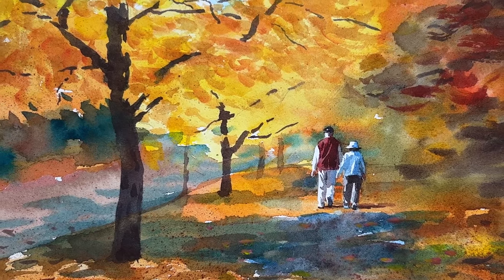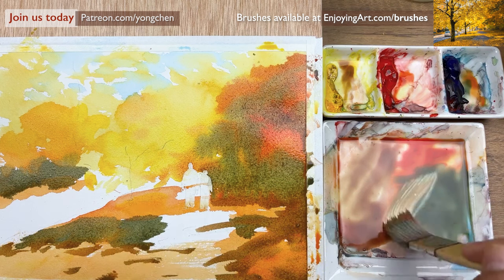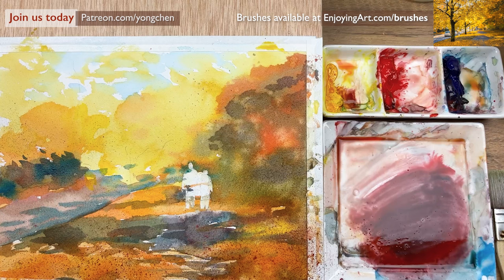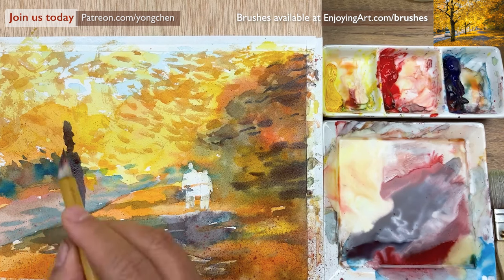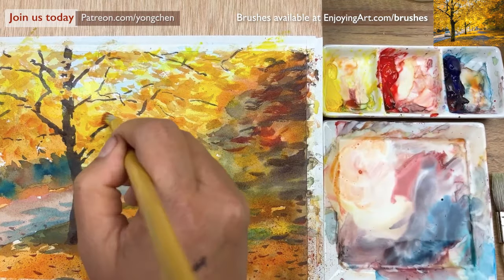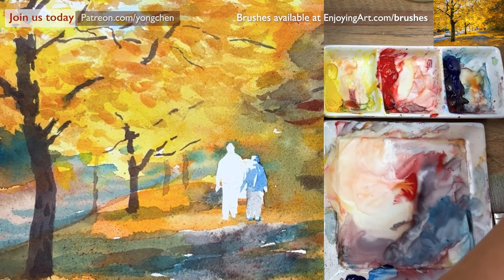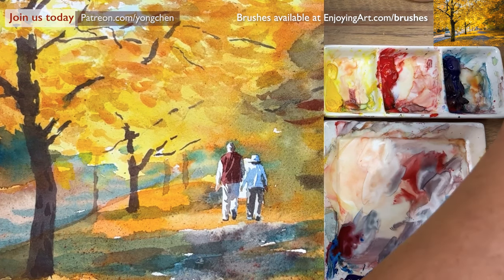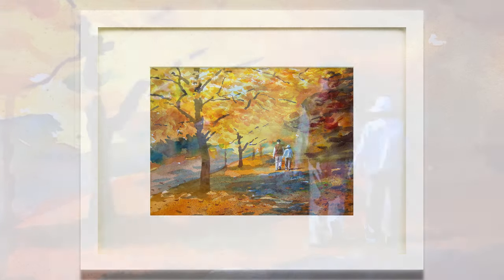Love in Autumn - Landscape with Figures